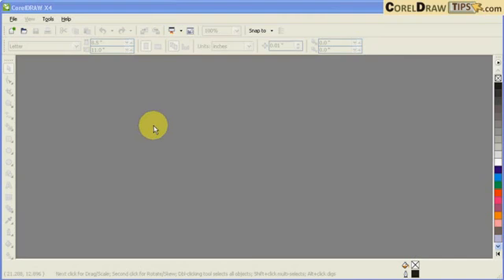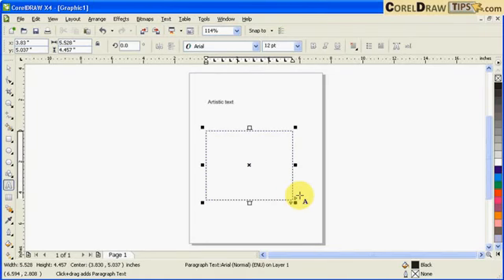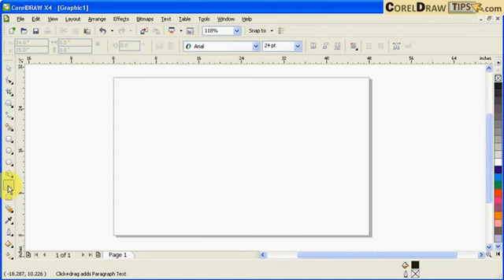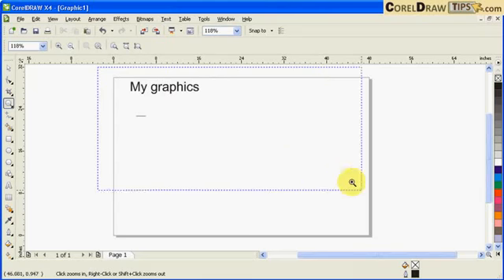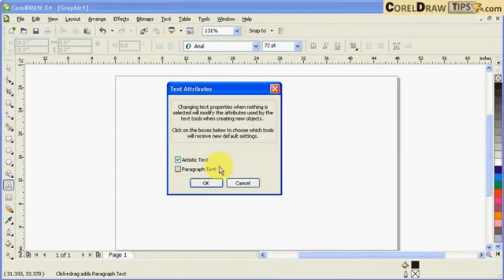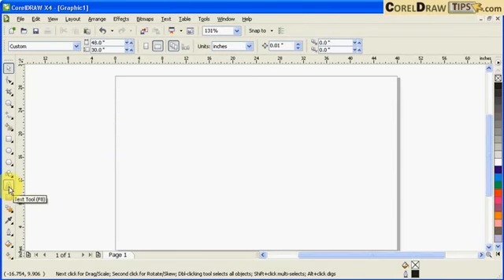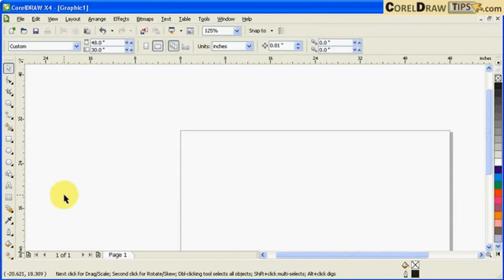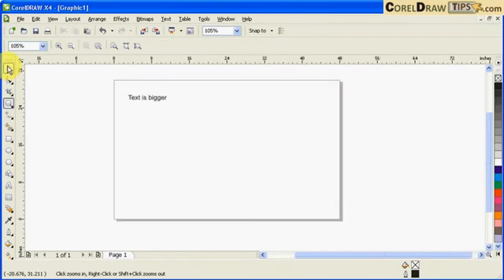20 Changing the default text in CorelDraw